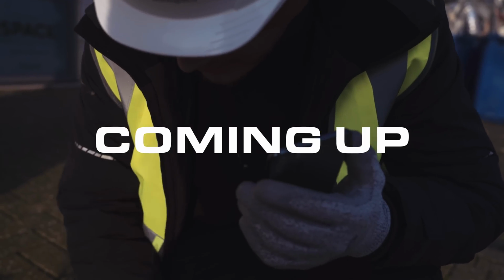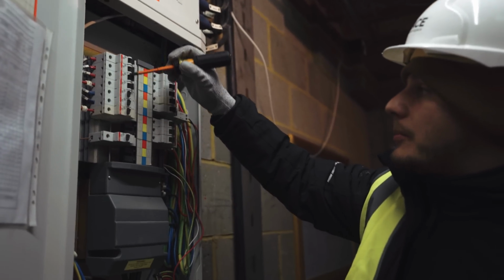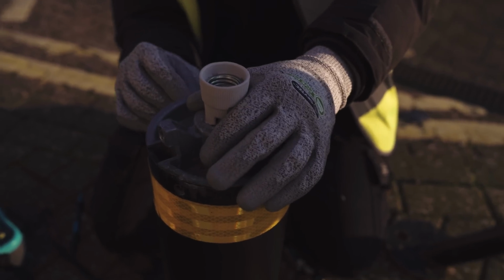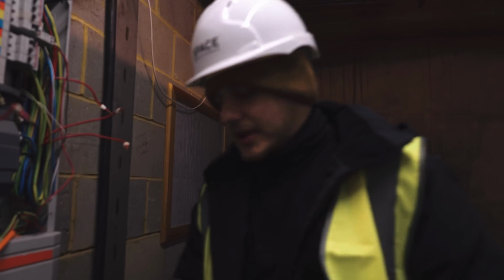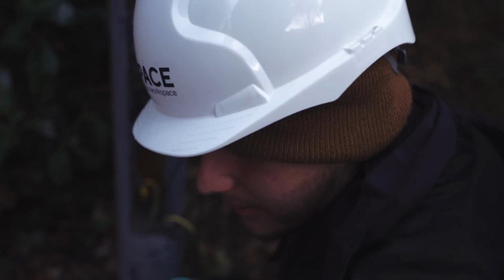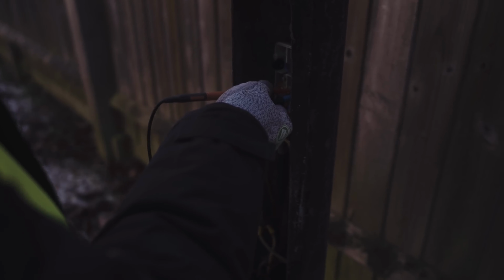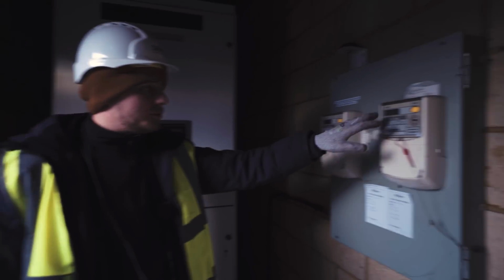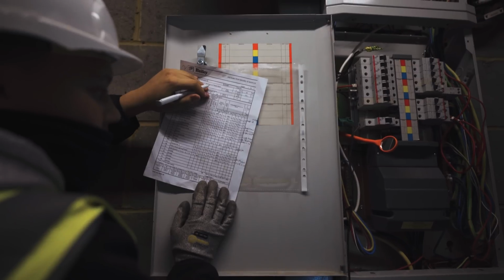On-site electrical validations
In this video ive been tasked with testing, inspecting and validating a commerical electrical installation, we come across some interesting issues while working in -2 degrees.